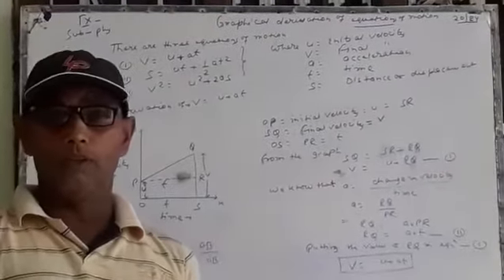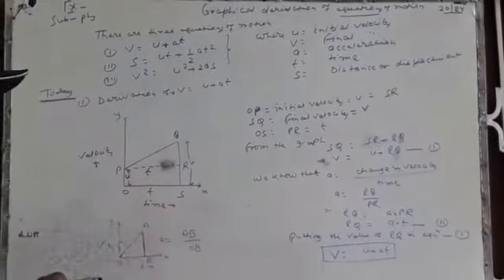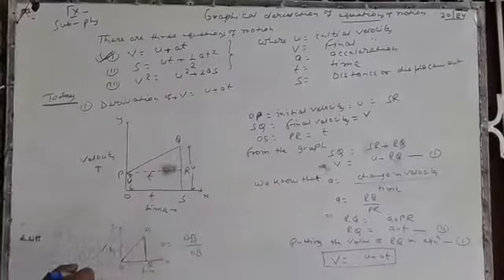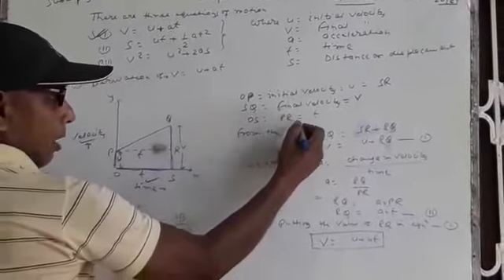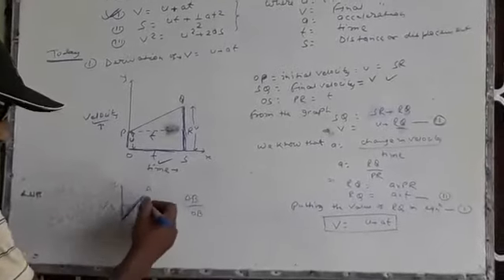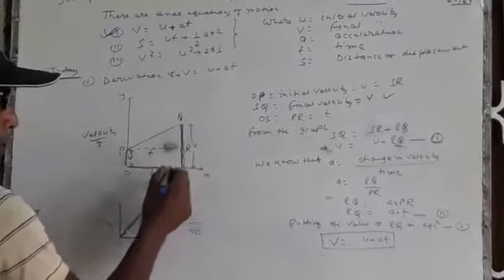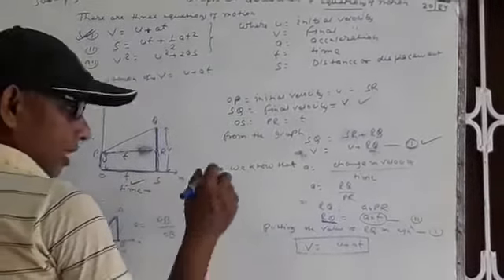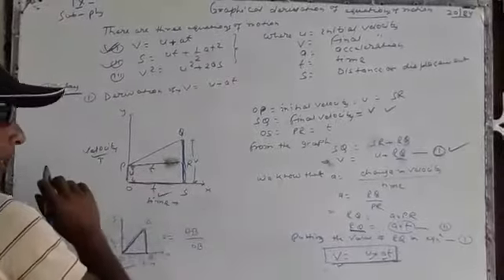PHYSICS, CLASS 9, TOPIC (equation of motion), BY A.MAJEED SIR